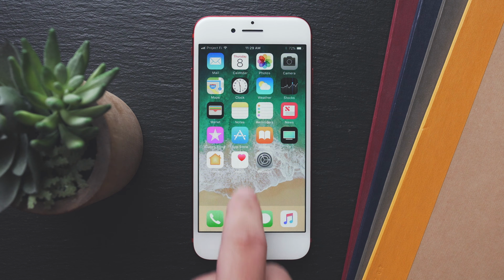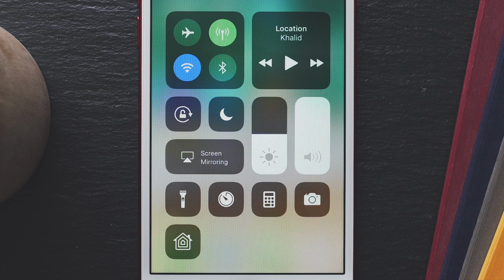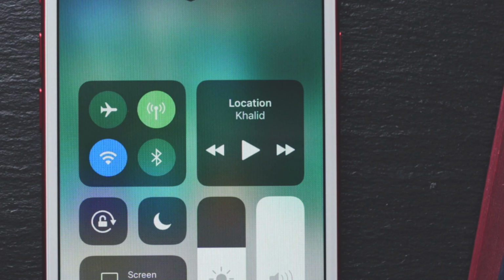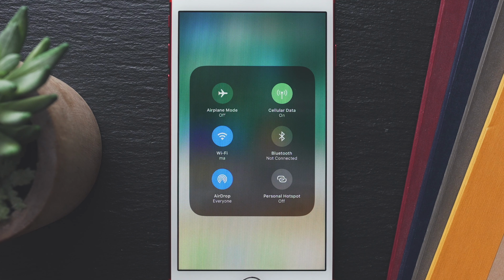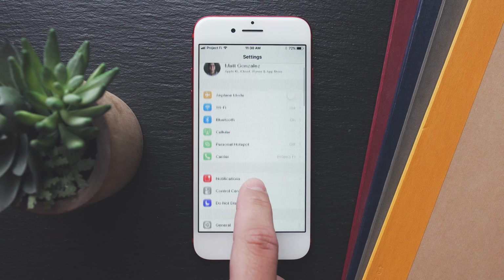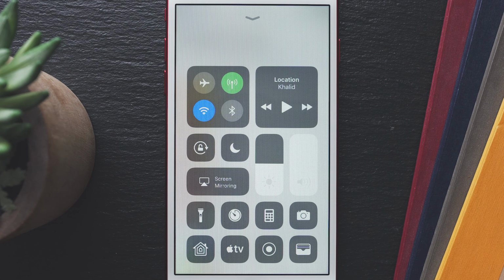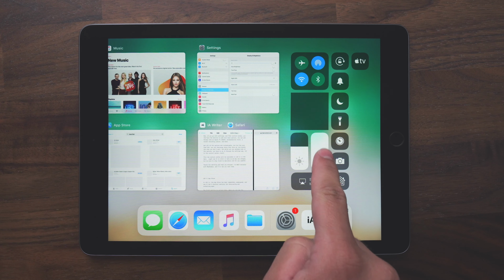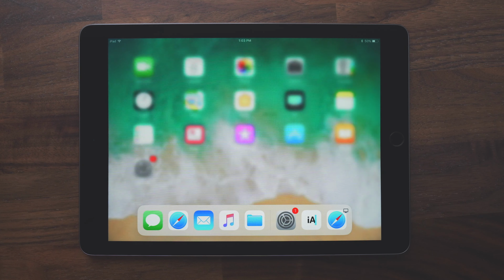iOS 11's Redesigned Control Center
In iOS 11 the Control Center has been completely redesigned. Now, it is customizable and has many more options.